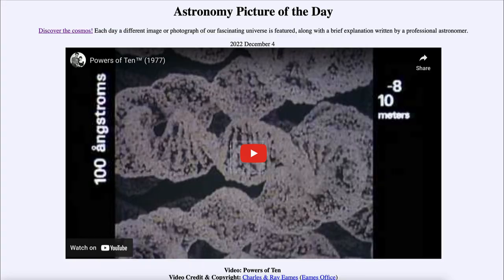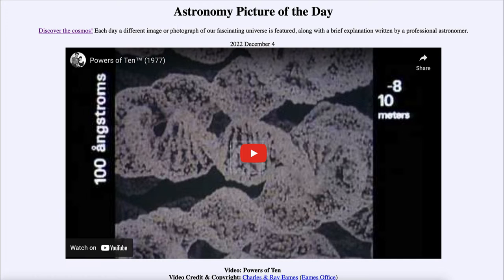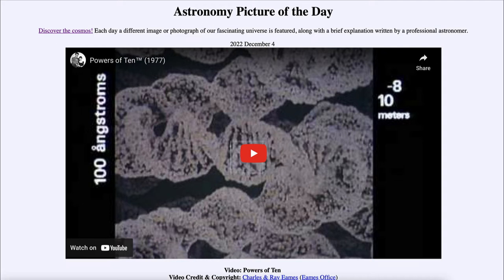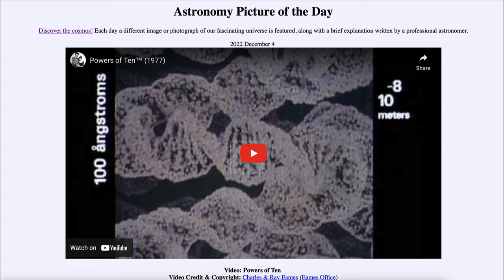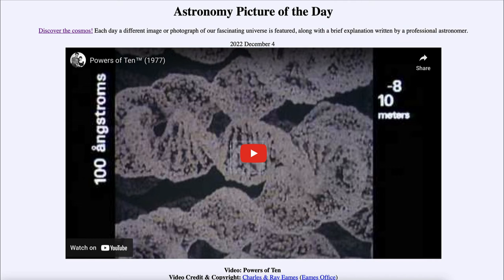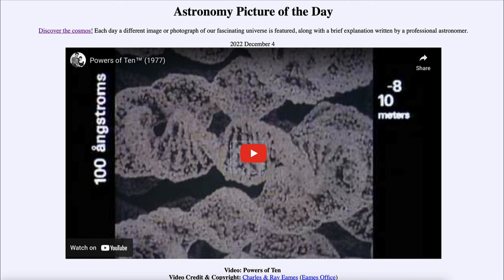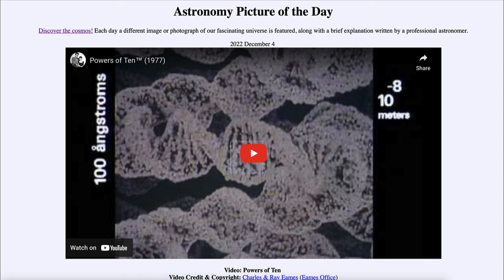2022 December 04 - Video: Powers of 10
In today's image, we see an image from the Powers of 10 video from 1977. The video starts with a picnic scene and then zooms outbid factors of 10 to the edge of the universe. It will them zoom back in to the microscopic universe.